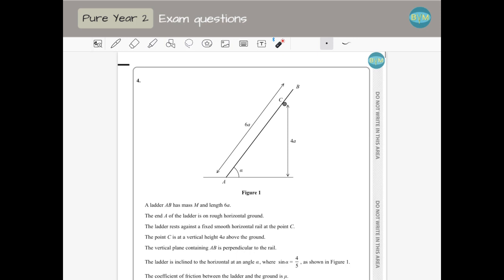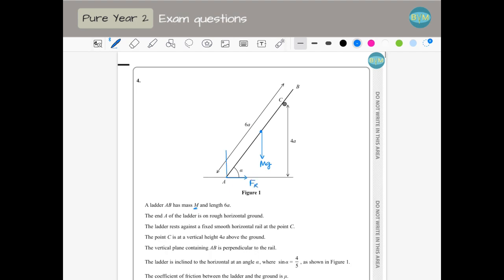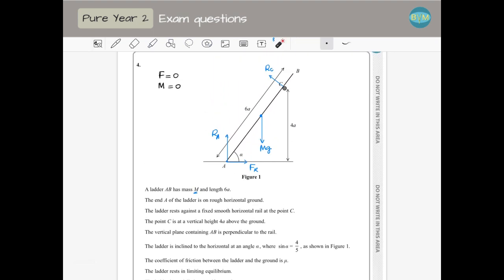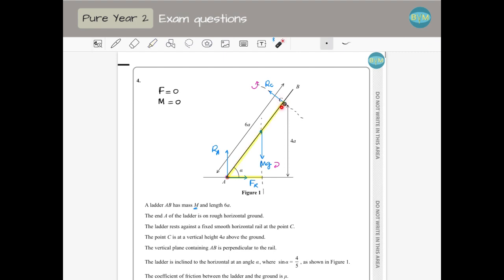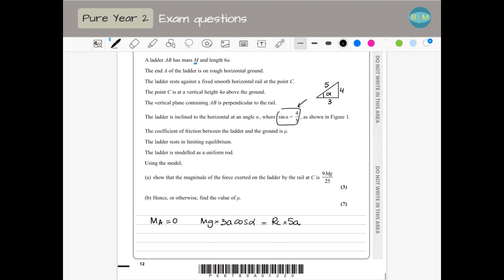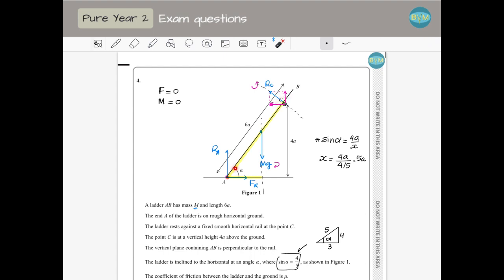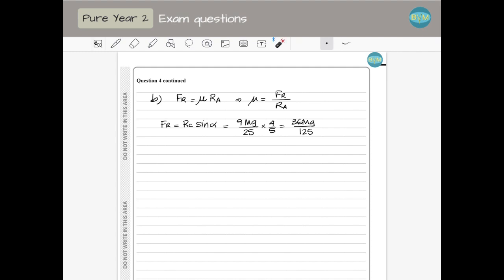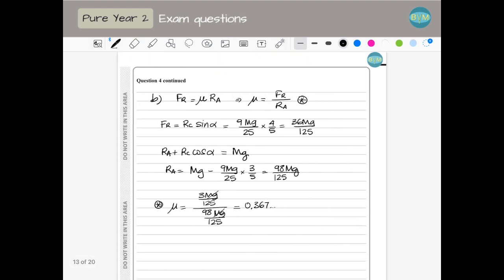A-Level maths November 2020 Question 4 Mechanics Paper Edexcel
Rigid bodies with friction. Ladder with friction
Exam questions lessons every week.

For more info send me a whatsapp to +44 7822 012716